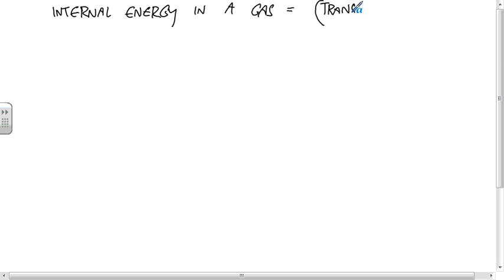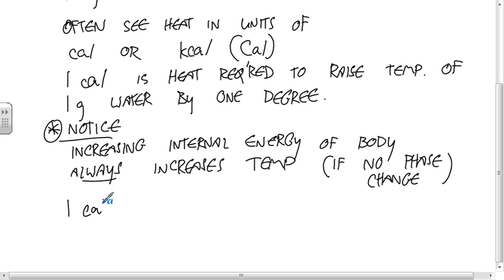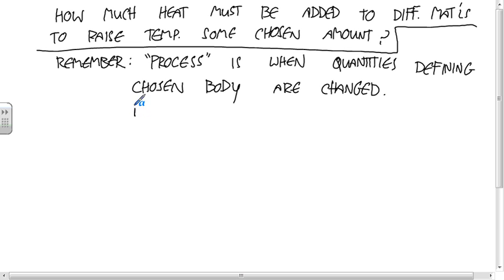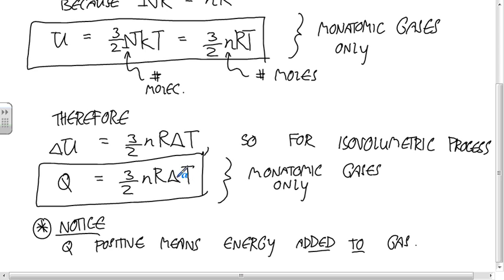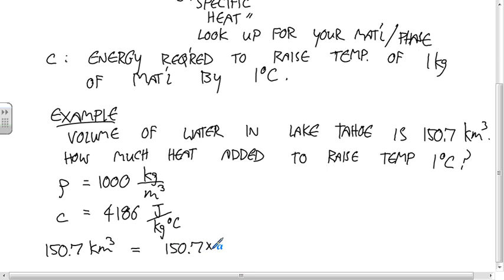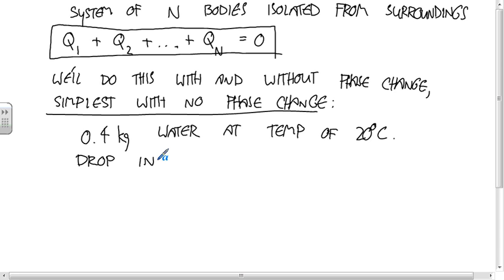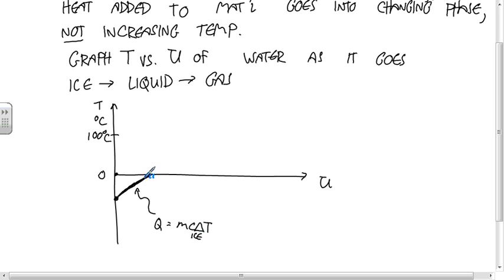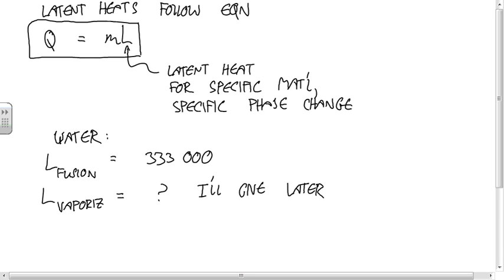Physics 1111: Wednesday, 2/5